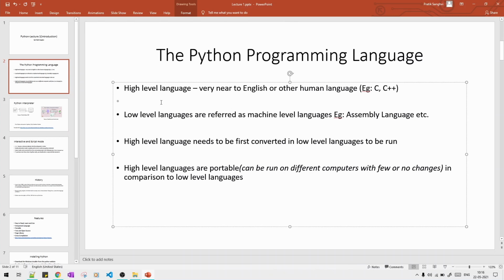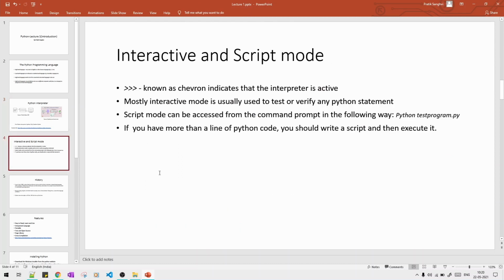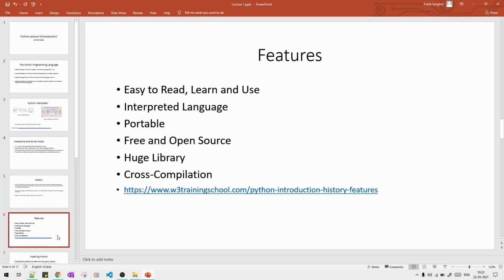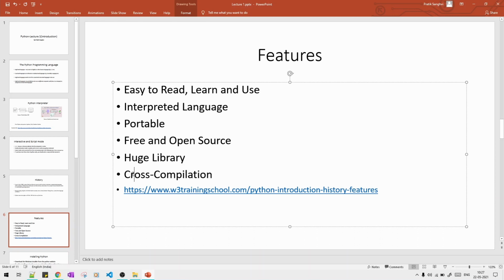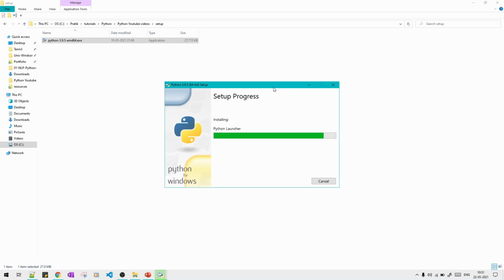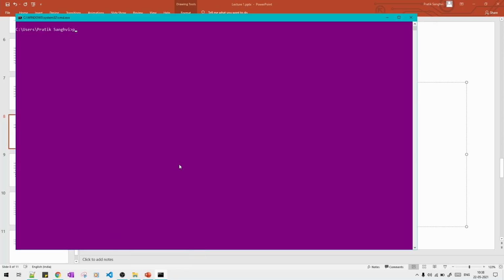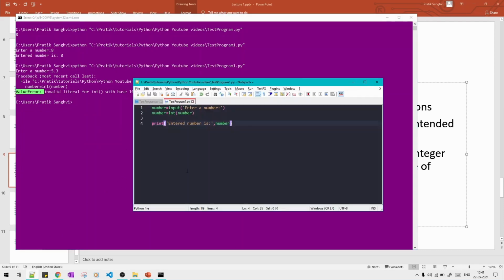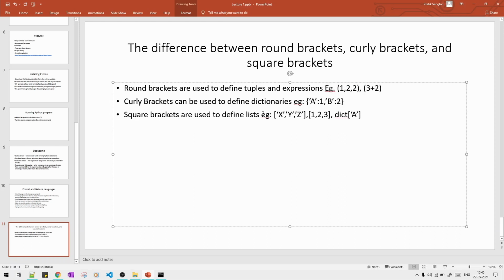Lecture 1- Python introduction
Hello Everyone, this is the Python Lecture series for the BSc IT Python programming language.
My major aim through these videos is to make learning Python easy and straightforward.

Feel Free to Provide suggestions and comments on the content.

Thanks